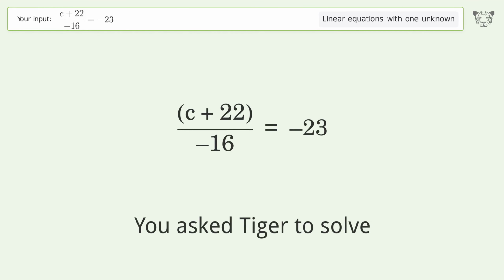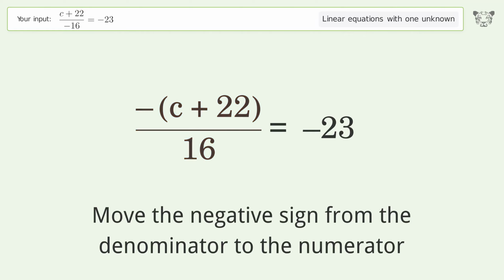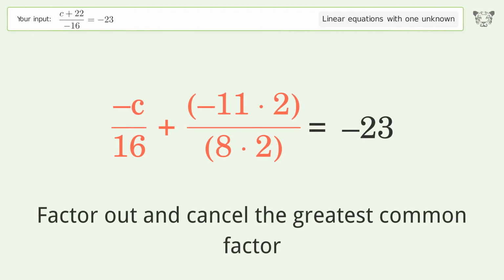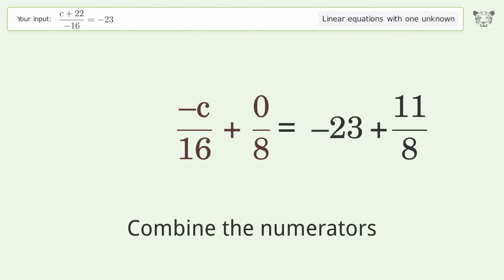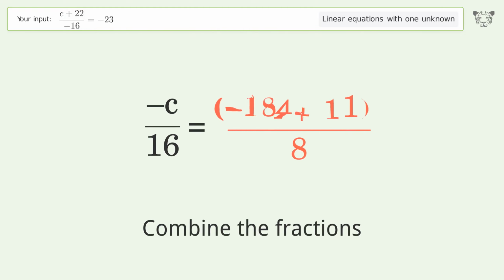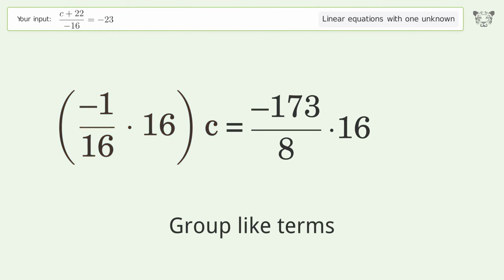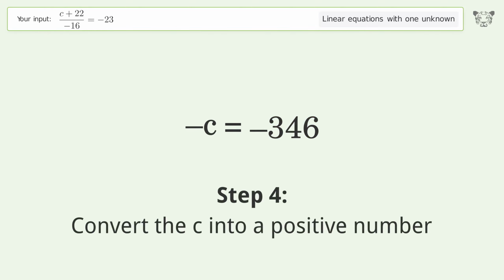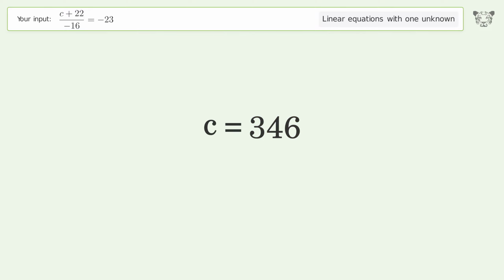Linear equation with one unknown: Solve (c+22)/(-16)=-23 step-by-step solution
Solving (c+22)/(-16)=-23 using the linear equation with one unknown solver

for a step-by-step and more tips and tricks for dealing with linear equations with one unknown.